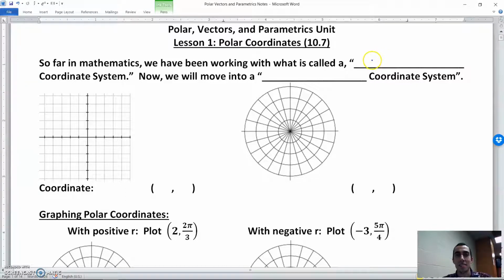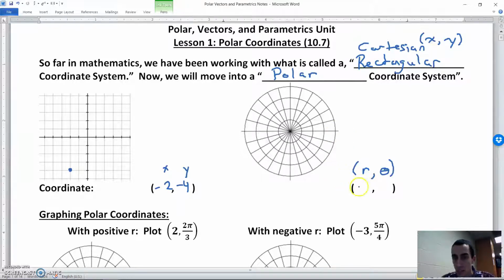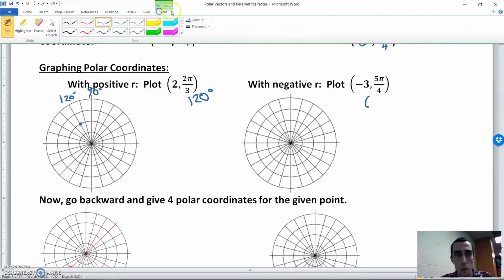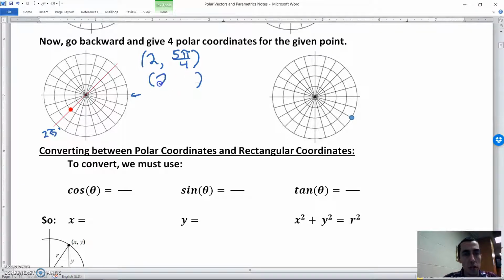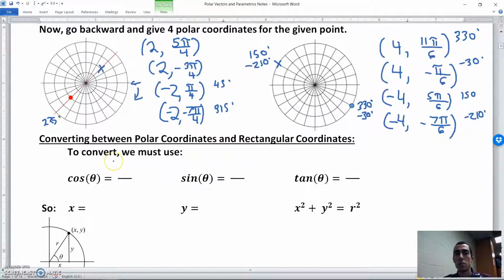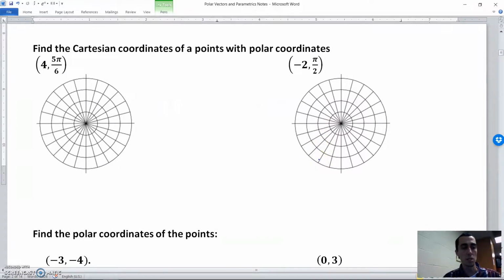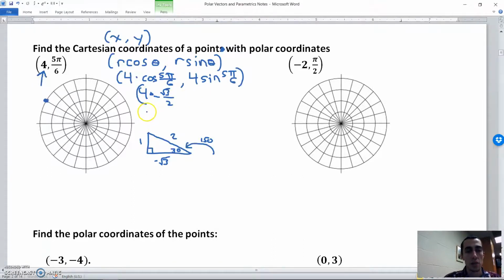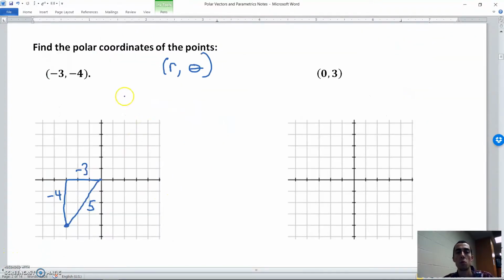Polar, Vector, Parametric: Lesson 1 Polar Coordinates, Part1